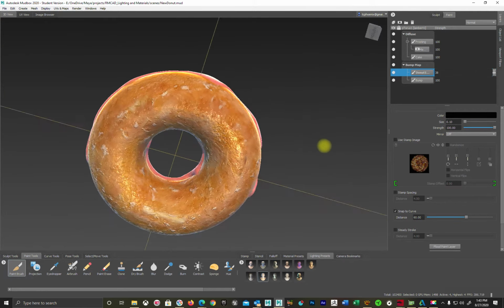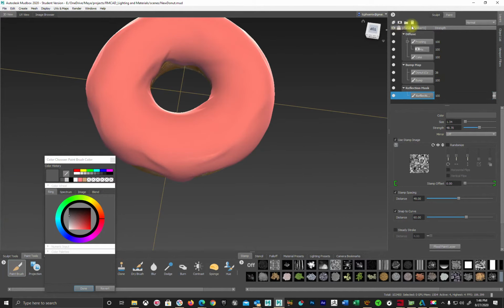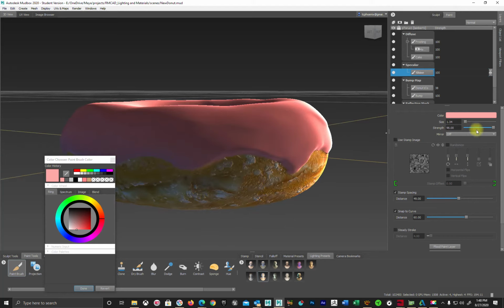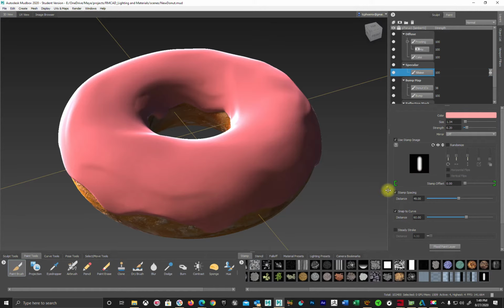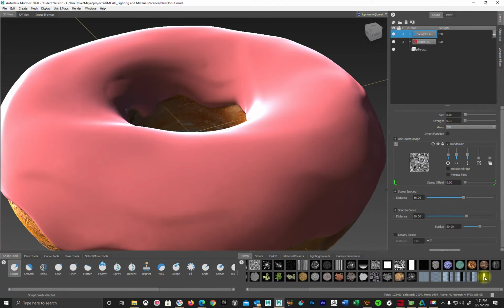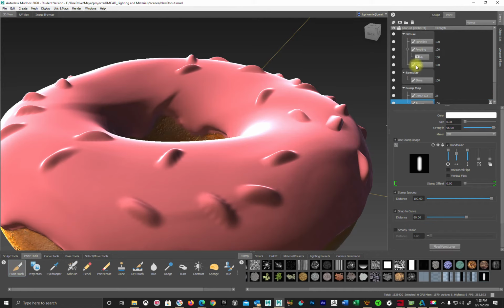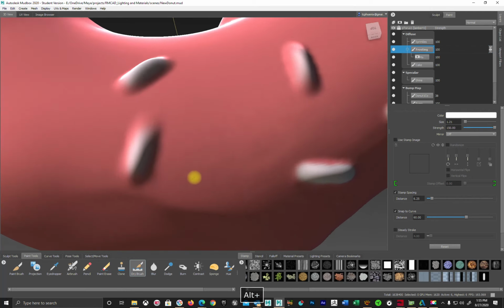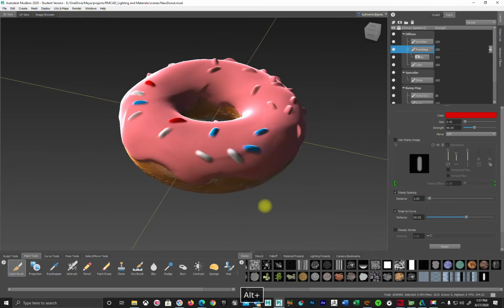Mudbox Donut pt6 Shine and Sprinkles